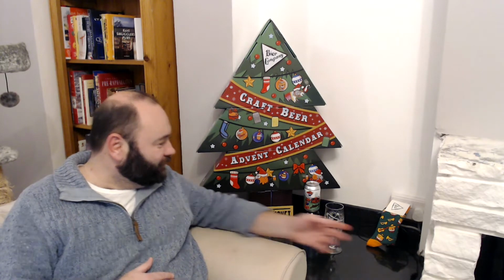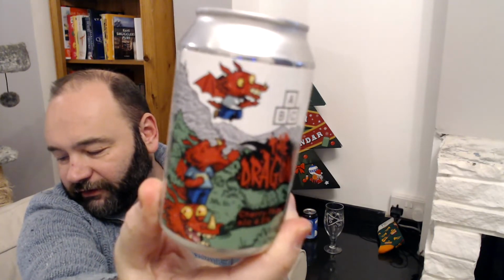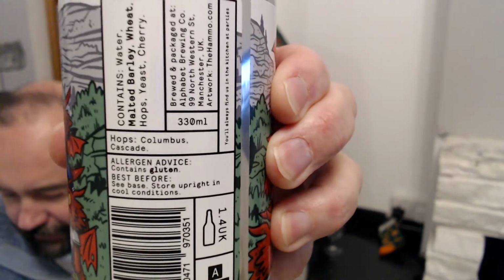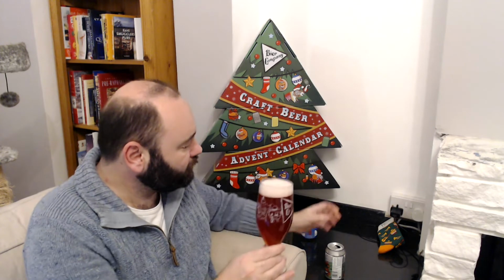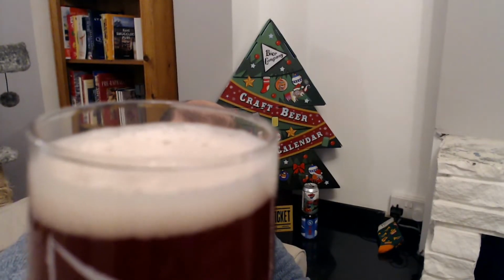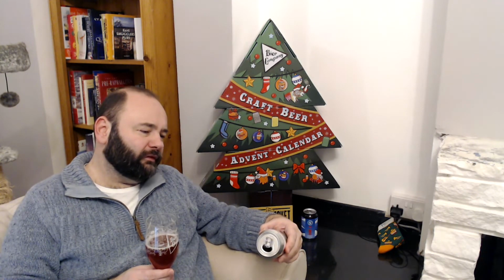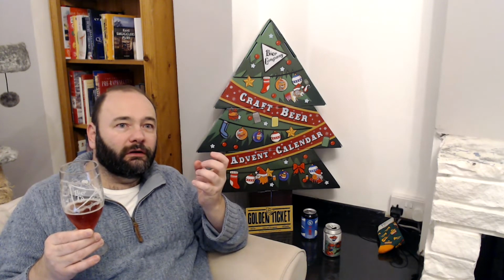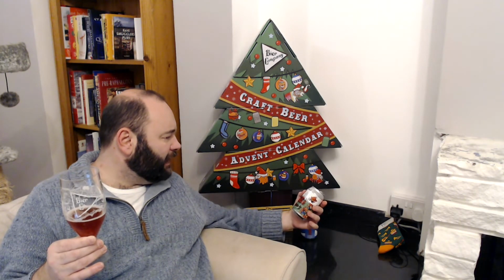BierCompany Advent 2022 Day01 - The Dragons (Alphabet Brewing)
This one is Proper Bitter, and not in the Dishwater way (which would be gooda). Light sense of Cherry but not a Kriek and that bitterness is hard to overlook. Not great for Day1 of an epic adventure but may be like getting ones sea legs in on an epic voyage on the sea of beer that is December 2022.